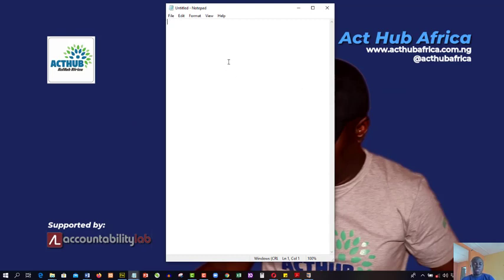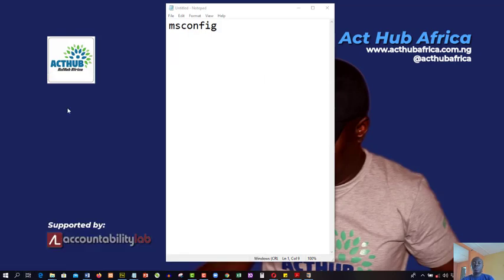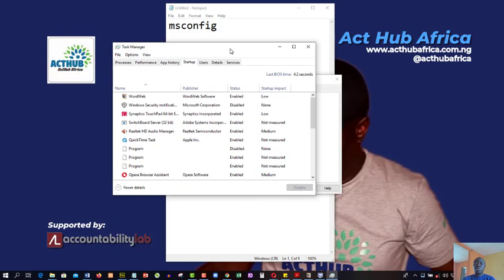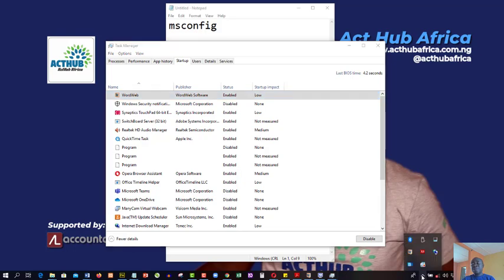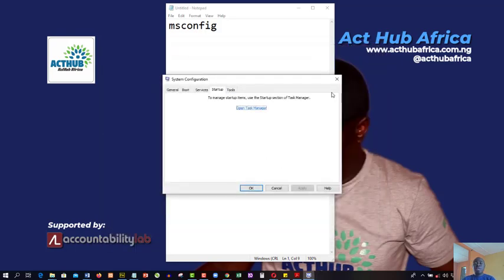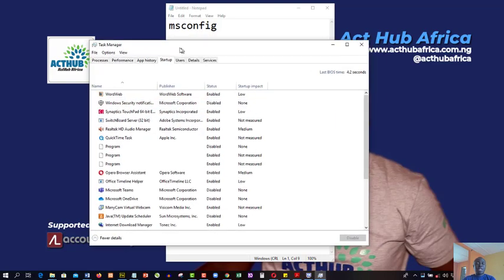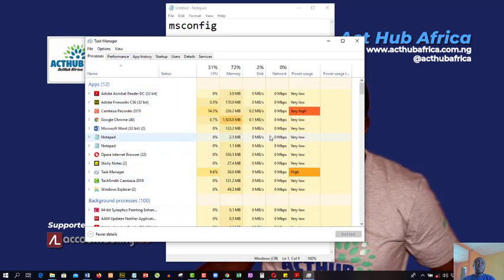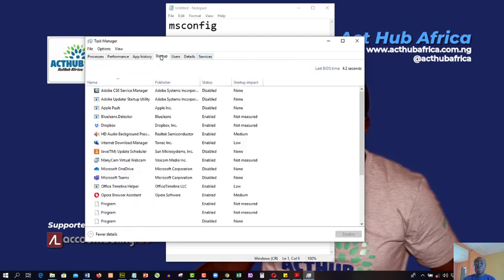How to stop application from slowing down your Computer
How to stop an application from slowing down your Computer.
Follow me as I show you how to fix that crazy problem